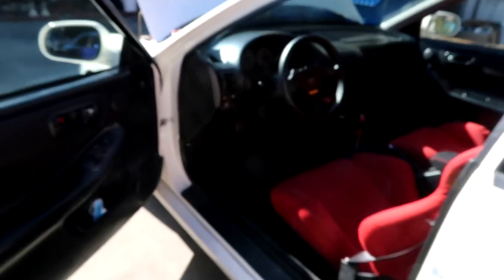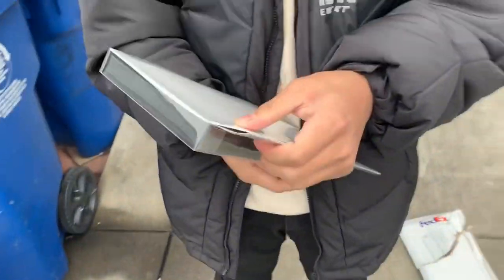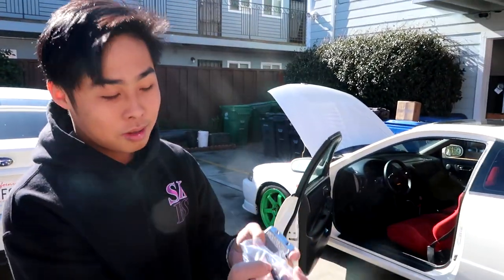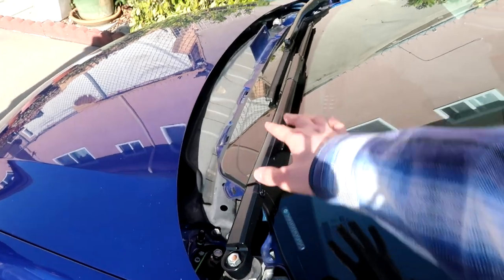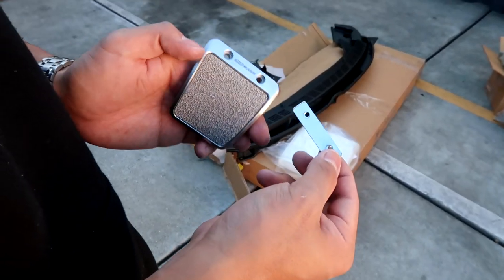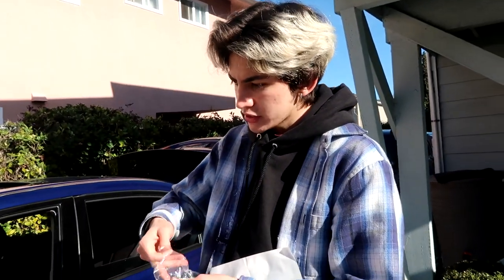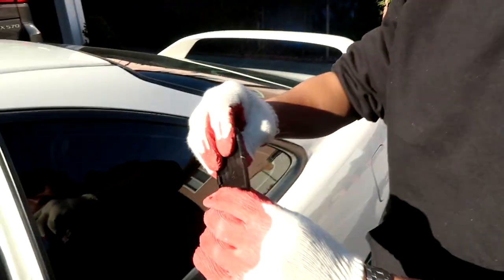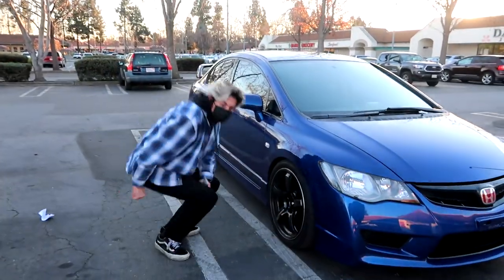I WAITED 7 MONTHS FOR THESE JUST TO DAMAGE THEM...